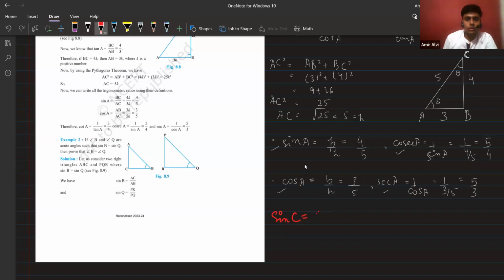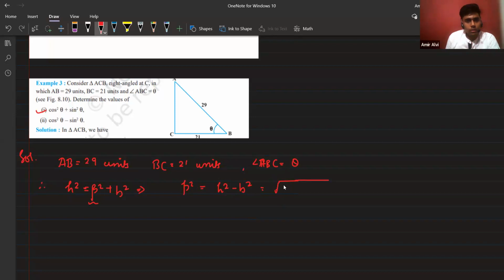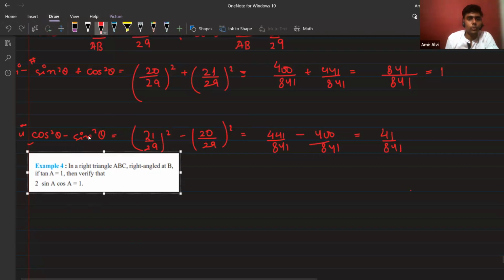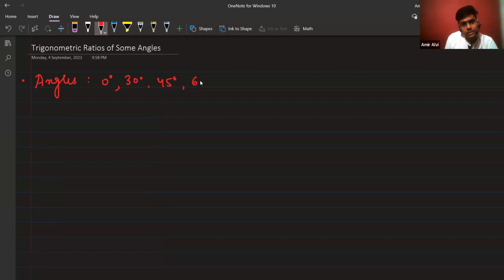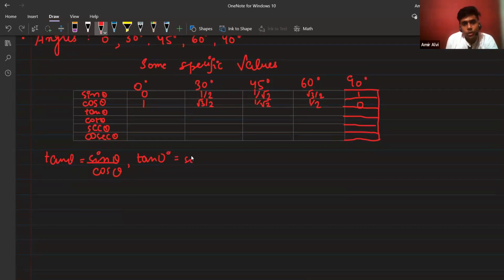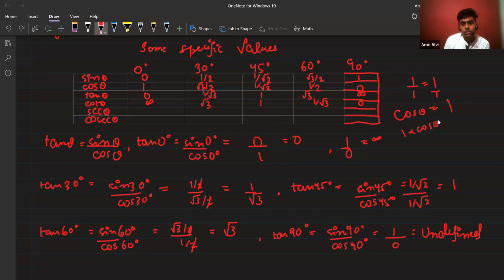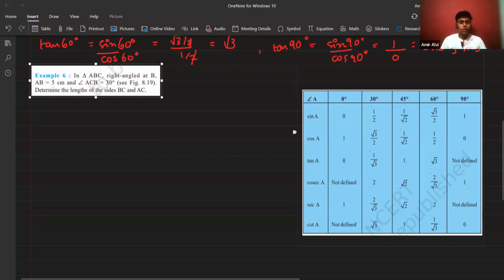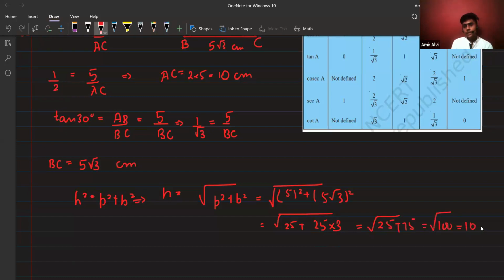Learnivio | Introduction to Trigonometry | Lect 10th M4 04-09-2023